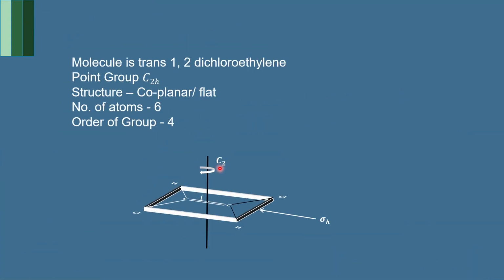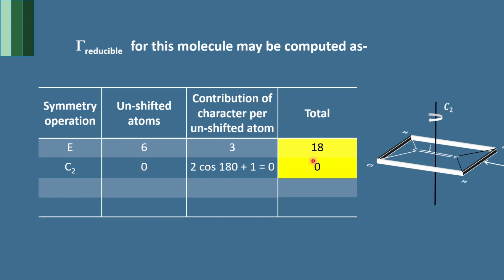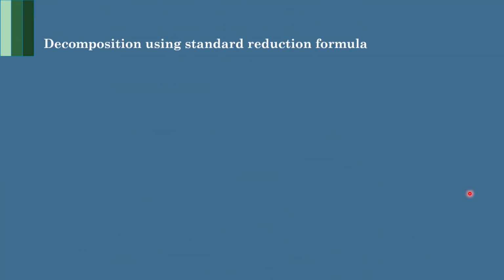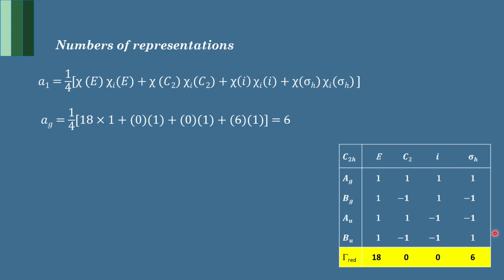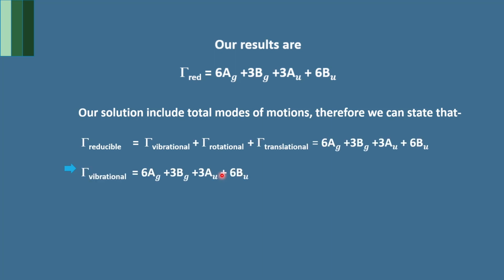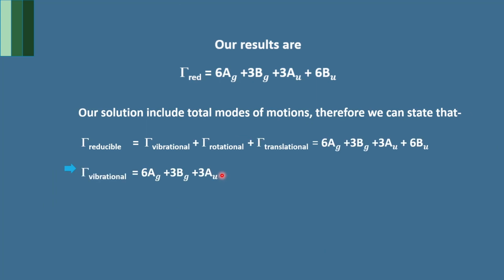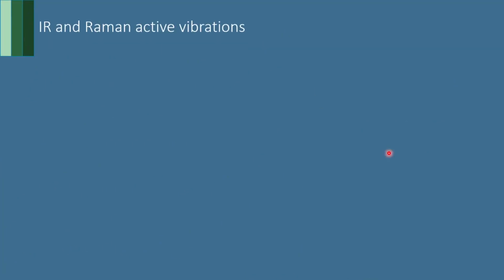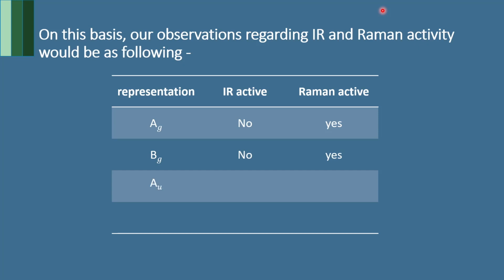31. Molecular Vibrational - More Examples